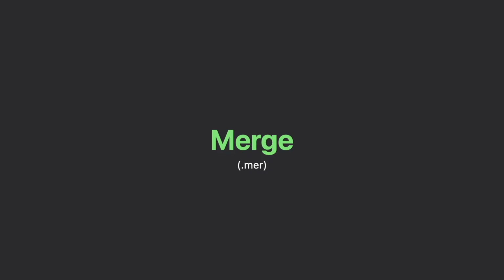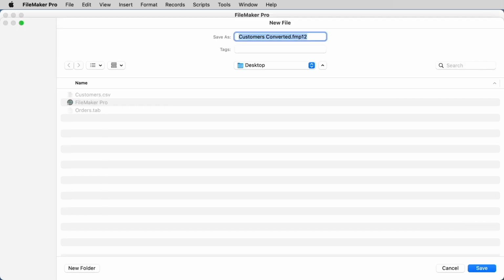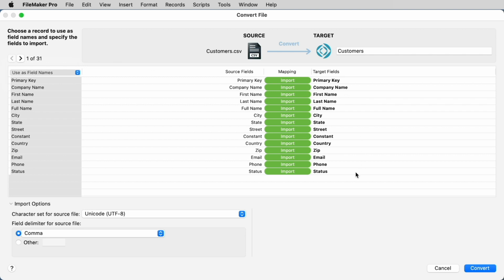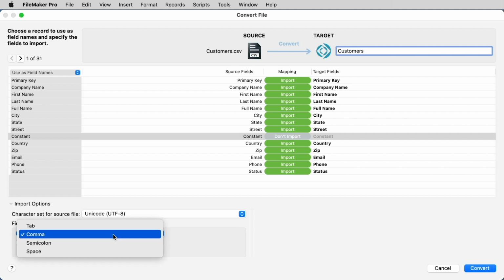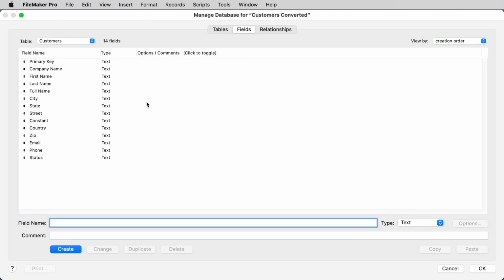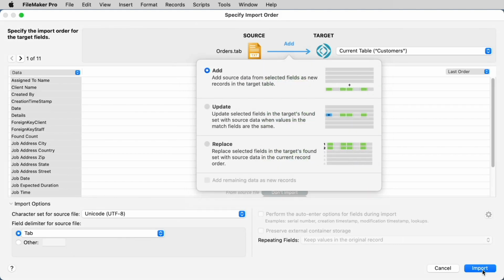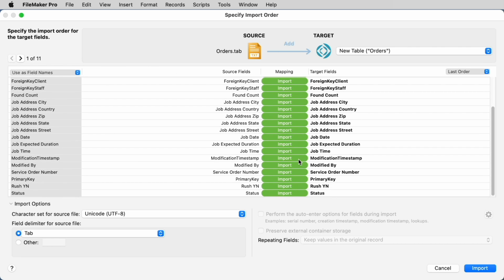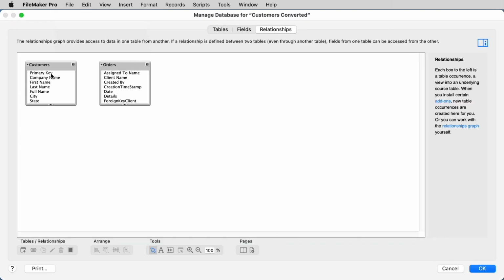Ways to Get Started with Claris FileMaker - Converting Data File